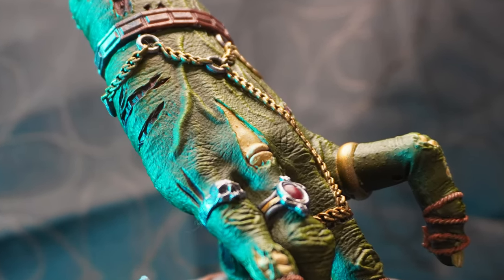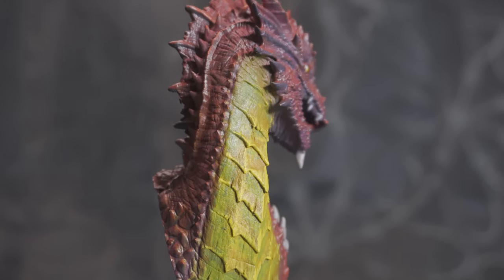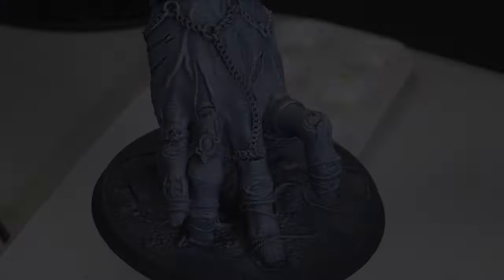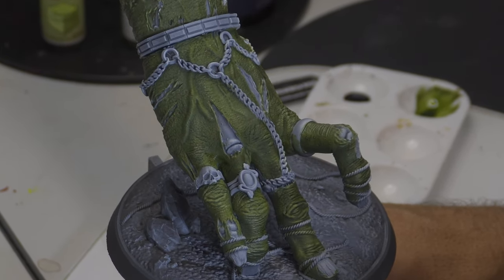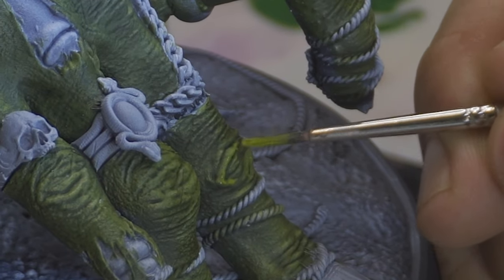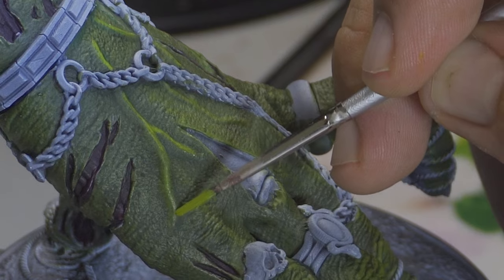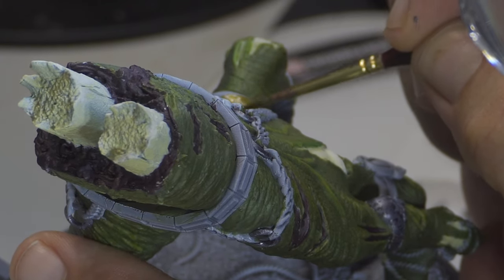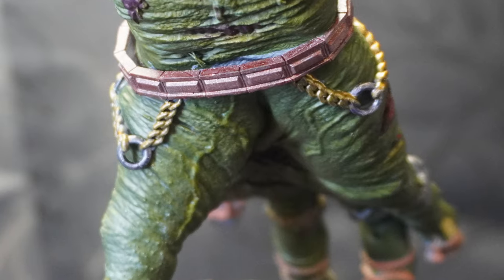Effortlessly Painting the Puppeteer Hand - A Low Investment, High Impact Approach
In this simple painting journey, join me as I transform the great looking Puppeteer Hand miniature from Loot Studios into a table top ready piece using a combination of speedpaints and selective acrylics. Watch as I experiment with the art of achieving great results with minimal time investment, turning this model into a masterpiece that blurs the lines between low-end display and high-end tabletop quality.

Discover the magic of speedpaints from Army Painter, laying the foundation for a quick and satisfying base coat that's ready for the battlefield in no time. Then, witness the transformation as I elevate the highlights and details with Duncan Rhodes' Two Thin Coats range of acrylics, adding depth and contrast to bring the Puppeteer Hand to life.

But that's not all – this video isn't just about the finished product. I'll also take you on a quick visual journey through different painting approaches, from quick tabletop-ready finishes to more intricate highlight work, showcasing the varying results achievable with different time investments.

Whether you're a seasoned painter looking for efficient techniques or a newcomer seeking inspiration, this video has something for everyone. So, grab your brushes and let's embark on this artistic adventure together. Prepare to be amazed by the effortless ease of the Puppeteer Hand!

Let's spread the joy of miniature painting far and wide!